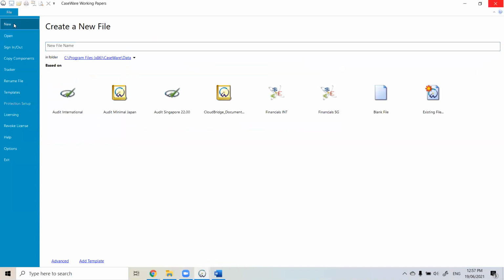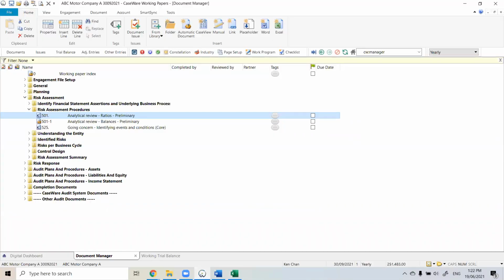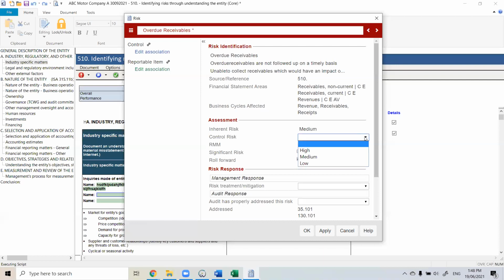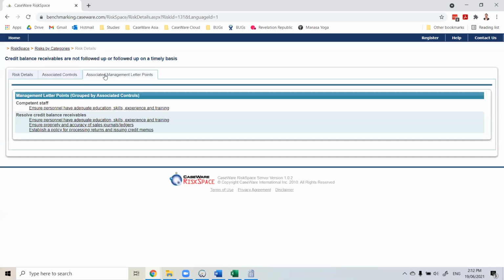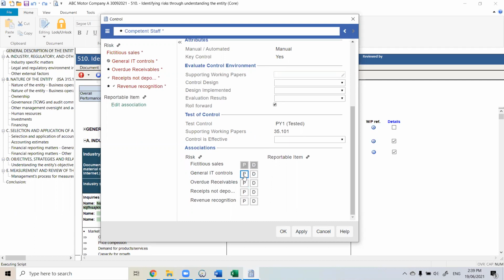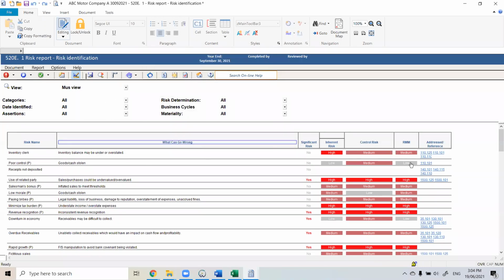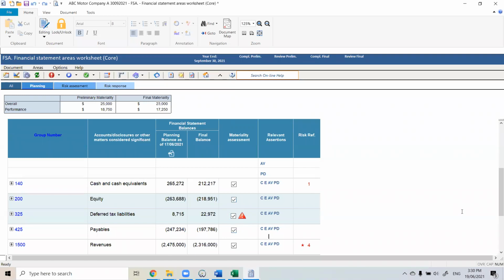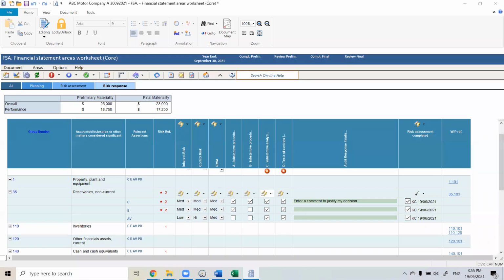ICAB-Audit Practice Software (Caseware) Lecture date:19 June 2021